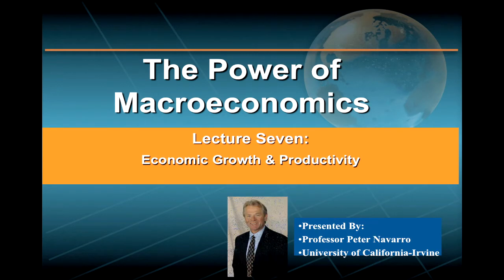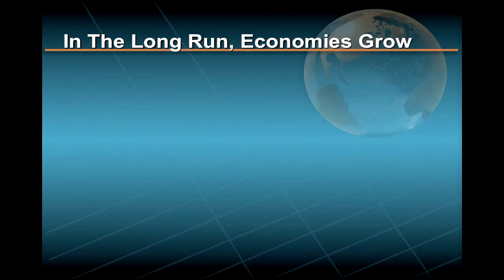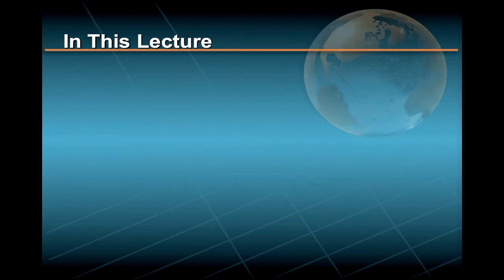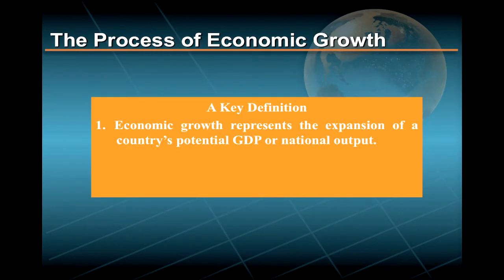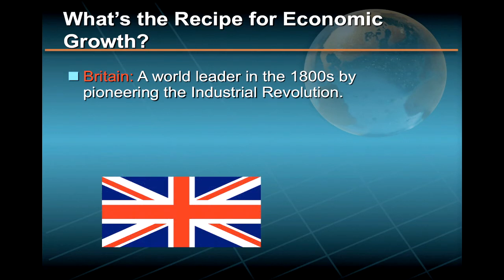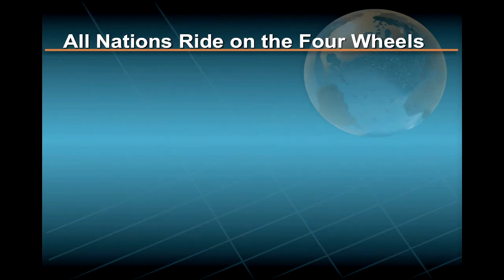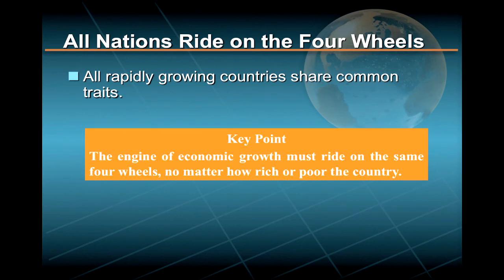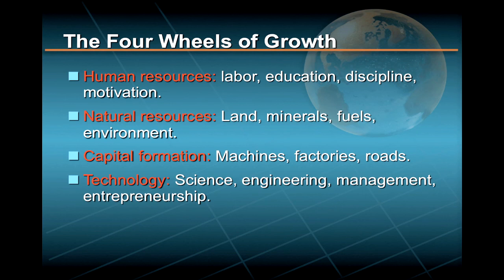The Power of Macroeconomics. Lec 07. Part 1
UCI The Power of Macroeconomics: Economic Principles in the Real World
Lec 07. Economic Growth & Productivity -- Part 1

Description: In this course, you will learn all of the major principles of macroeconomics normally taught in a quarter or semester course to college undergraduates or MBA students.
Perhaps more importantly, you will also learn how to apply these principles to a wide variety of situations in both your personal and professional lives. In this way, the Power of Macroeconomics will help you prosper in an increasingly competitive and globalized environment.

Required attribution: Navarro, Peter. The Power of Macroeconomics (UCI OpenCourseWare: University of California, Irvine), [Access date].